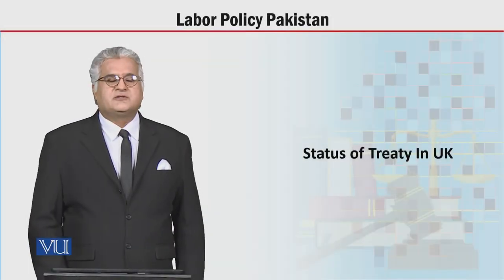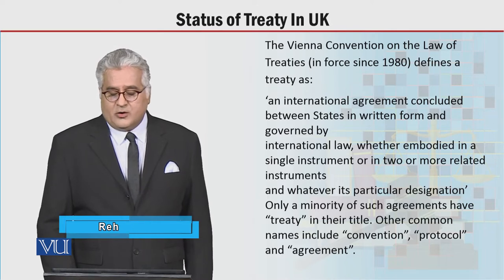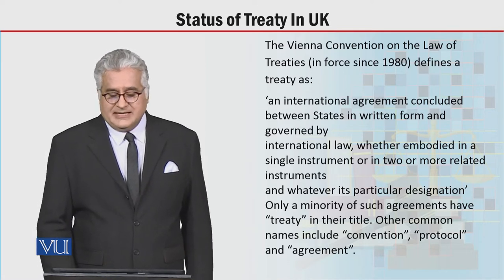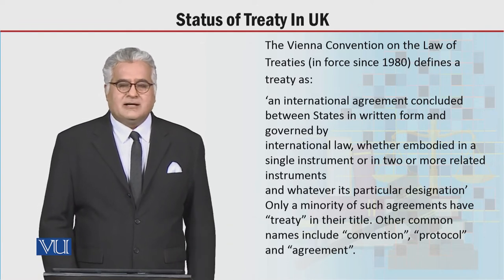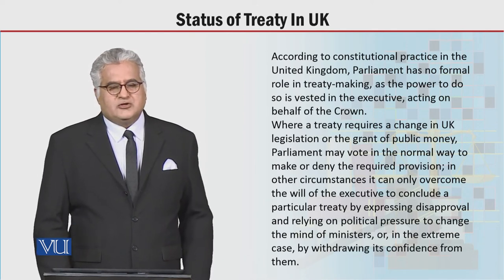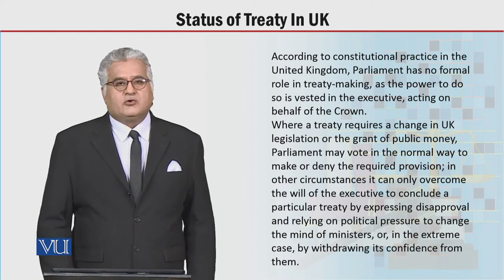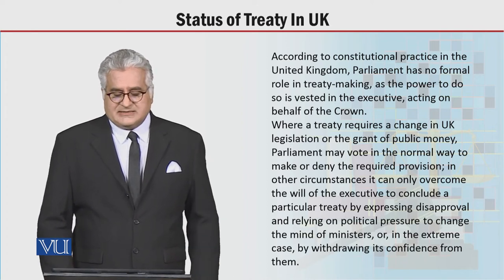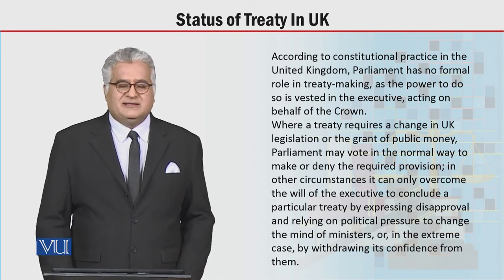MGT723_Topic095 | Labor Policy